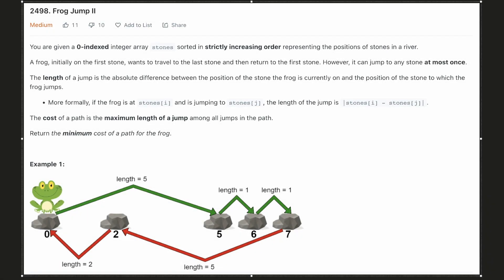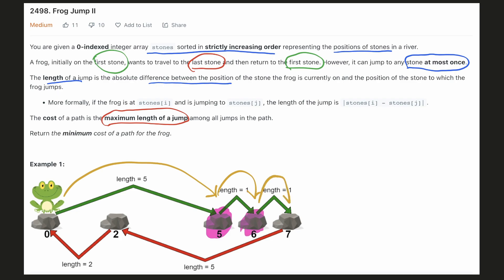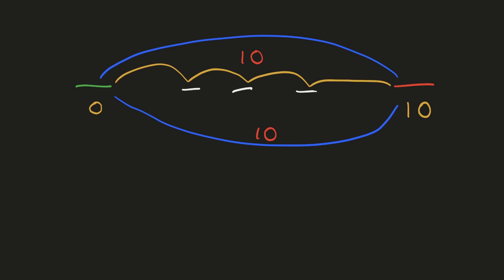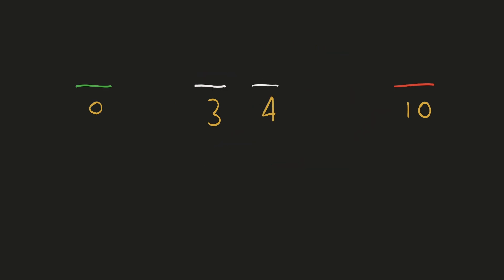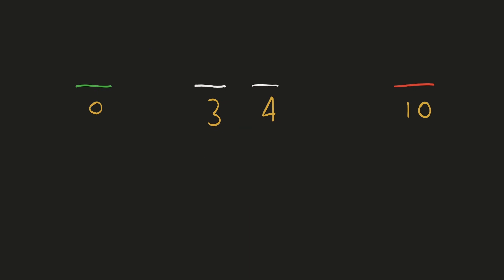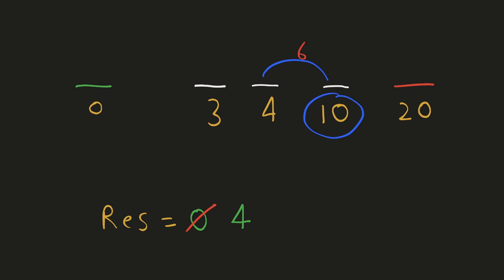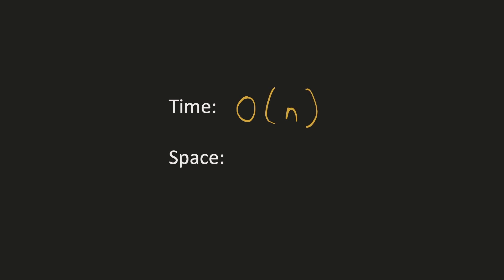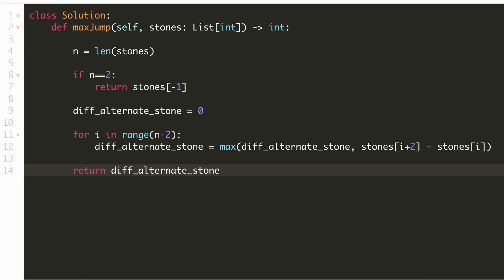Frog Jump II - Greedy - Leetcode 2498 - Python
Frog Jump II / Frog Jump 2
Leetcode 2498 - Leetcode Medium
Biweekly Contest 93
Leetcode Contest
Topics Covered: Greedy
Python

CHAPTERS
00:00  Problem Description
00:43  Example
01:36  Intuition
06:47  Time & Space Complexity
07:00  Coding Solution